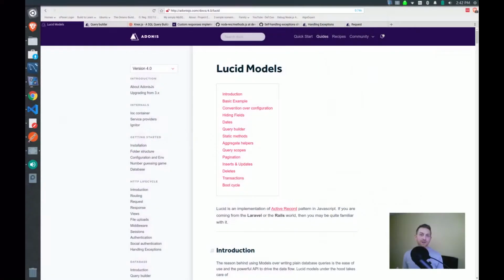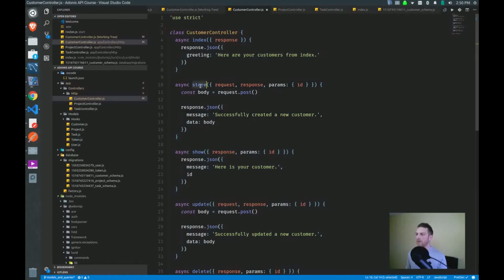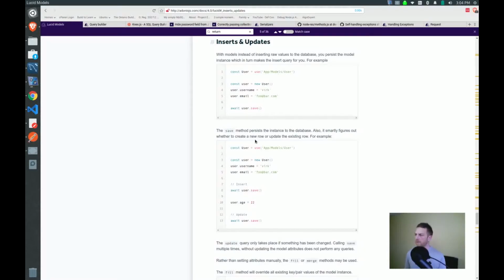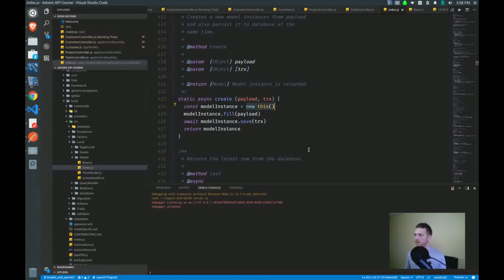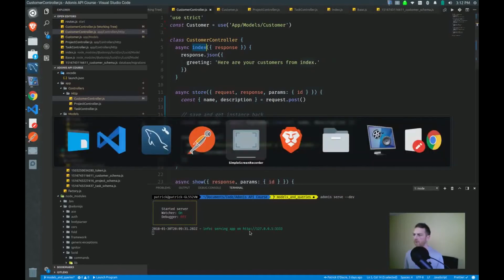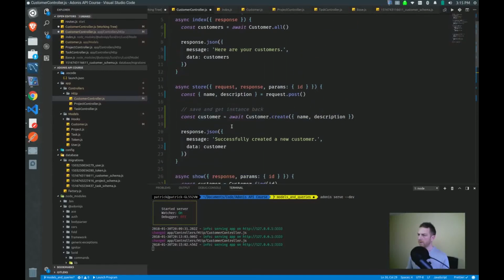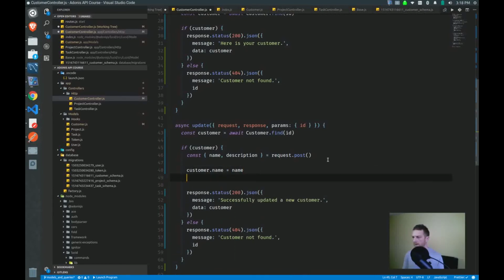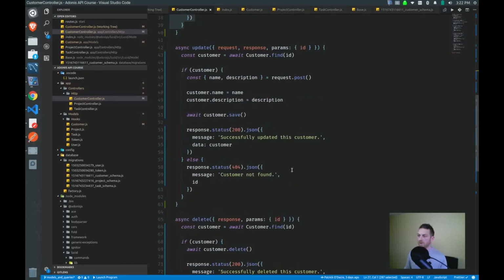AdonisJS Tutorial - Query Builder and Lucid ORM [ Build a Simple API - Part 6 ] (2018)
In this video we'll go over Lucid, Query Builder and models.

Adonis uses Knex under the hood to power the Query Builder.

Lucid is the Adonis implementation of the Active Record pattern. It wraps the Query Builder to make it easy and enjoyable to interact with the database and define relationships between our mysql tables.

Together we'll go over some simple ways to use Lucid and compare it to using the Query Builder directly.

- fork it and make it your own!

- for updates on new courses and projects.